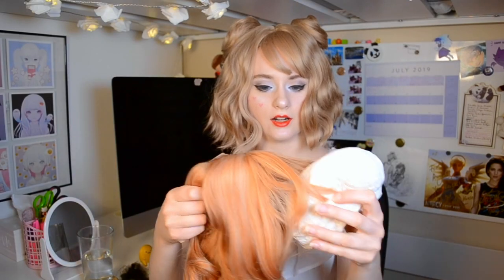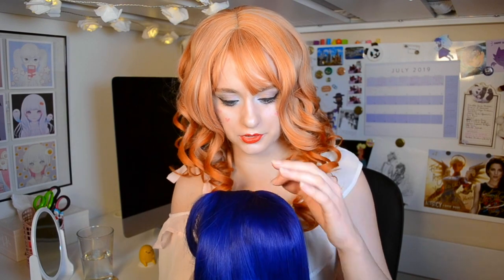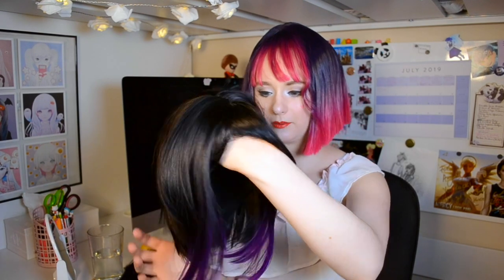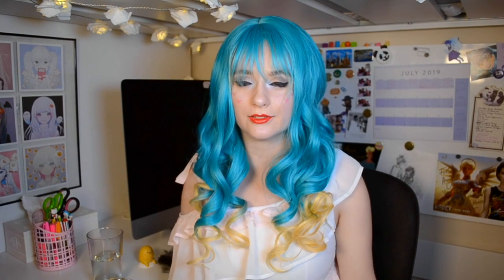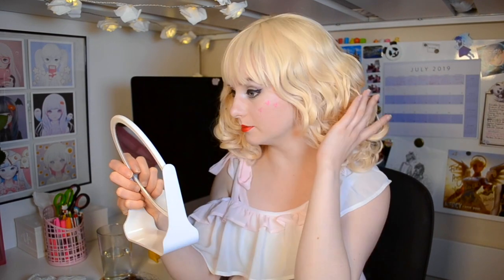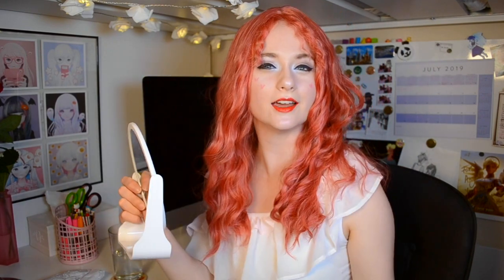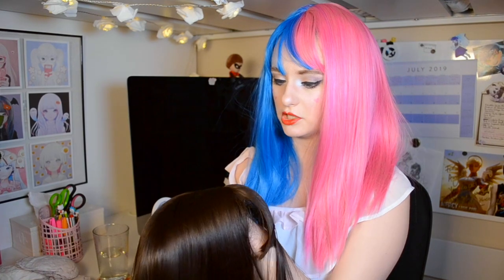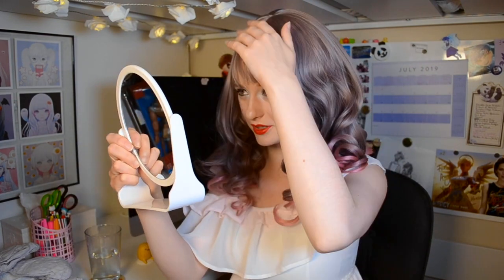12 Zodiac-Themed Cosplay/Lolita Wig Try-On + Review! | AnyaPanda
12 WIGS IN 17 MINUTES! This was a very ambitious video, but I did it! I hope you enjoy this very ~aesthetic~ review/try-on! Which ones were your favourites?

🎶 Music 🎶

**Important disclaimer:** While the wigs shown in this video were given to me free of charge, this is NOT a paid video/review and I do not make a commission from any sales made using the mentioned discount code. As always with my videos, any reviews given are honest and all the opinions shared are my own. If you have any further questions please let me know!